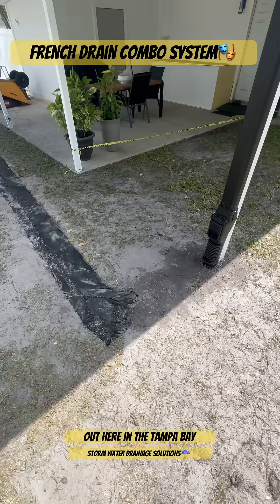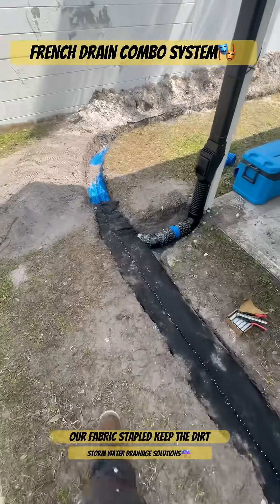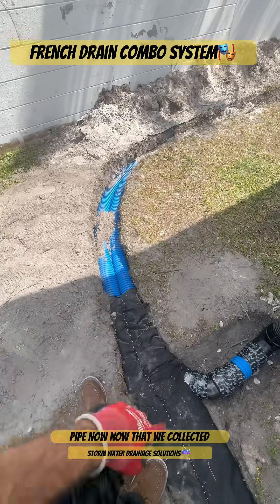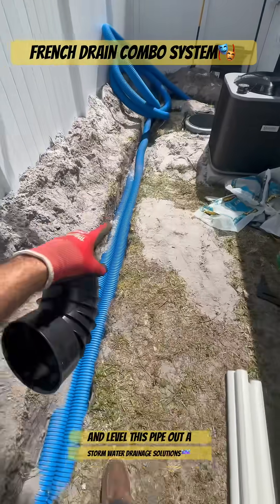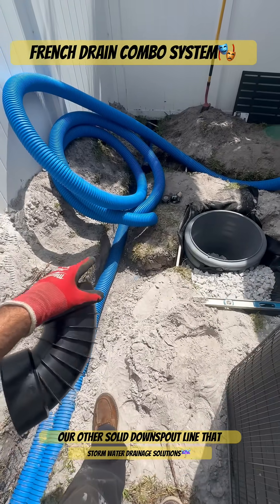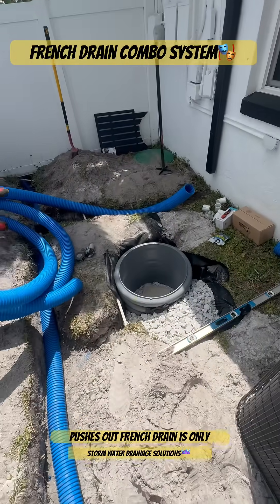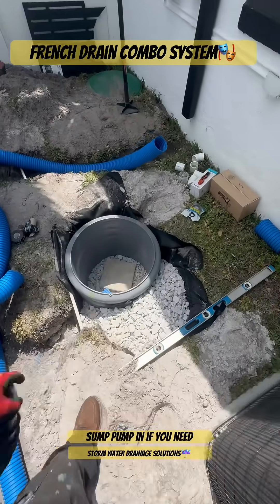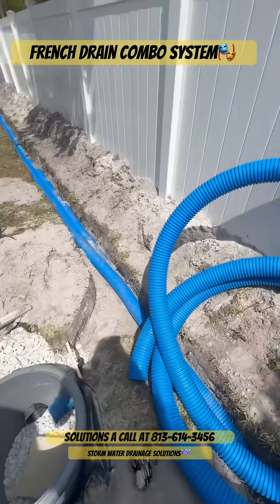French Drain & Downspout Drain Combo System With Sump Pump Chamber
Here we are installing a French Drain, downspout drain combo with sump pump chamber system. The pump will be responsible for moving only the French drain water while the downspout drain will work off of both gravity and head pressure.

Need French Drain Man Pipe? We supply Tampa. We also have culvert pipe and various other drainage supplies.